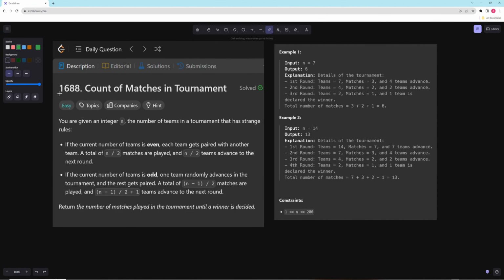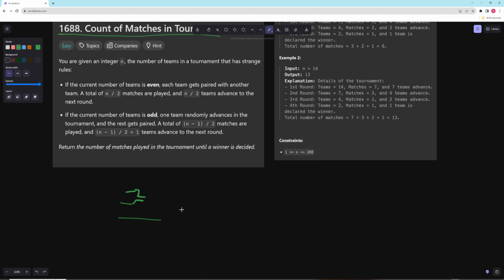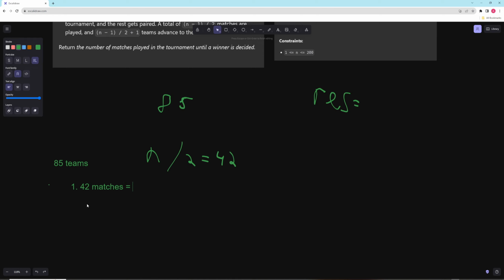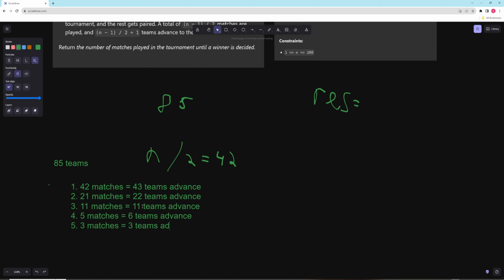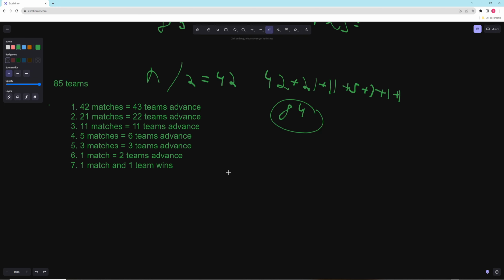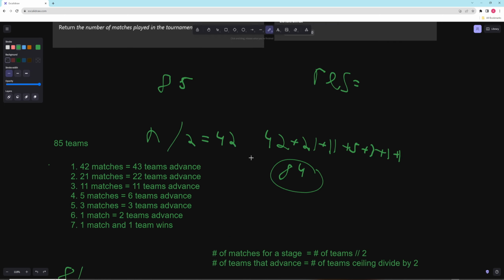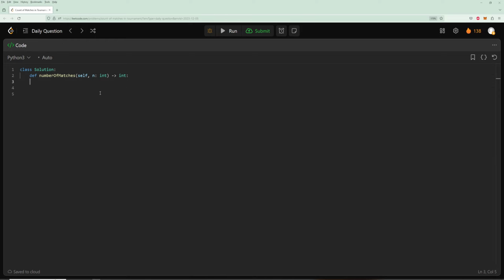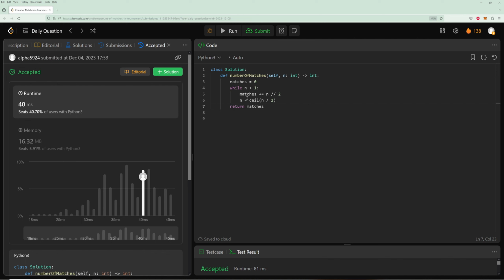Count of Matches in Tournament - LeetCode 1688 - Python